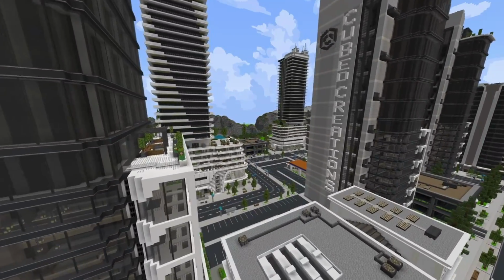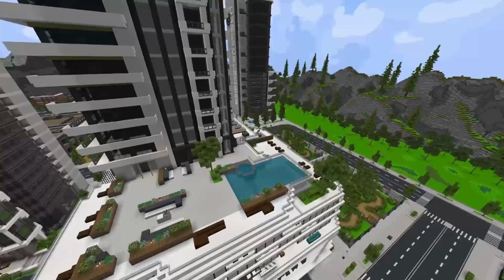Lets Play Minecraft Advanced City Builder/Part 2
I show you guys my city that I built while giving my final thoughts on this add on